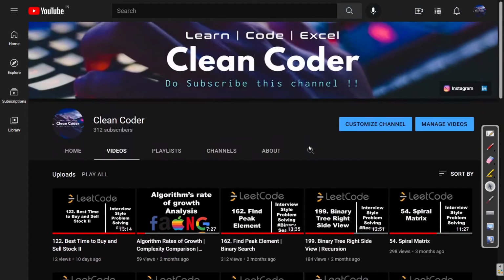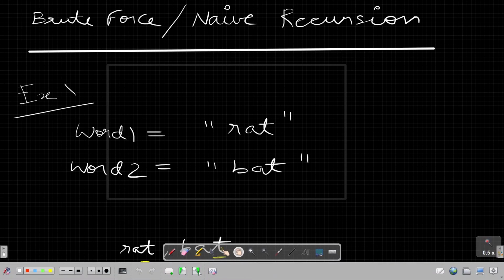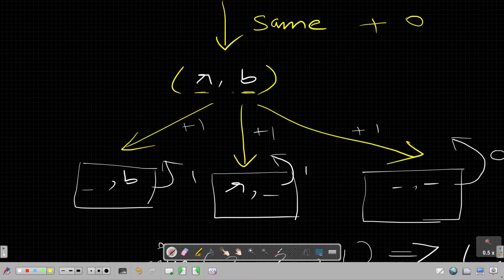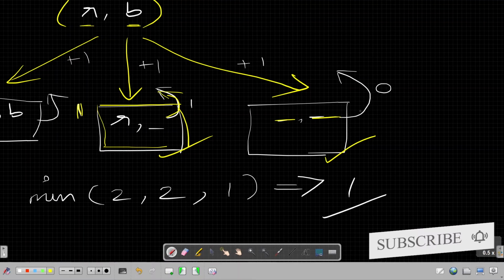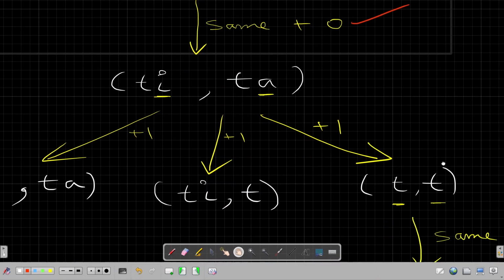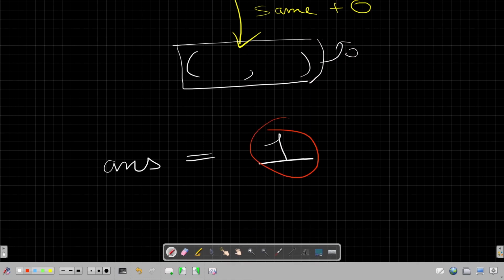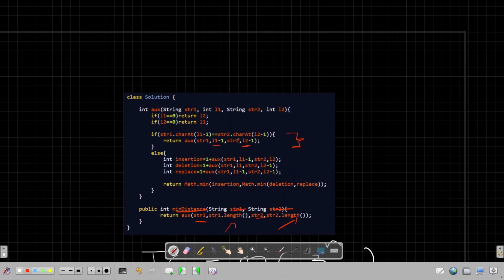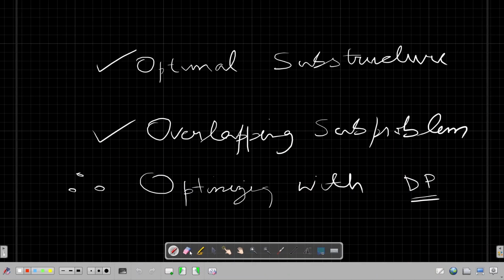72. Edit Distance | Dynamic Programming